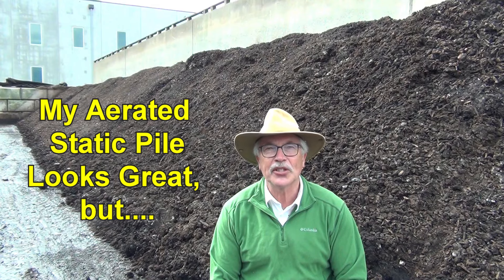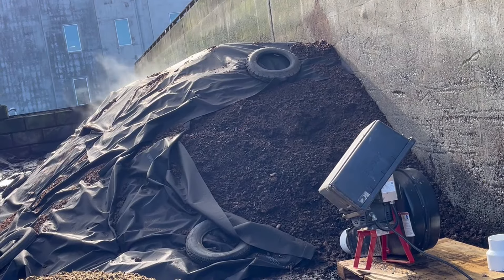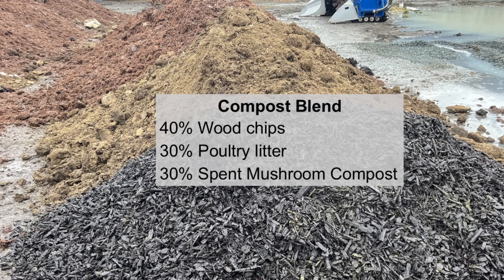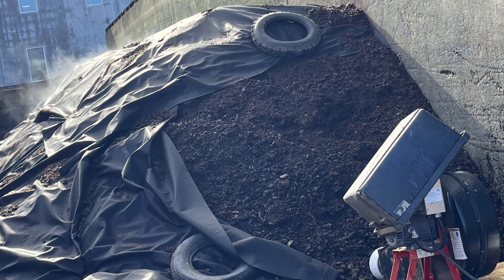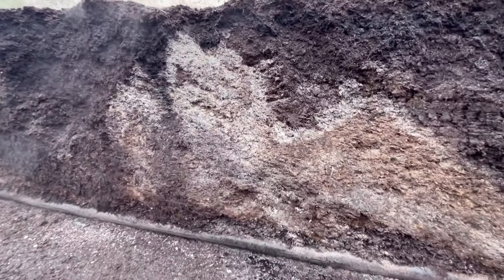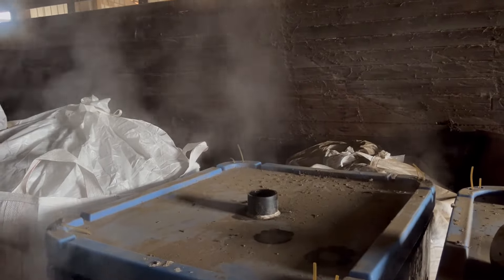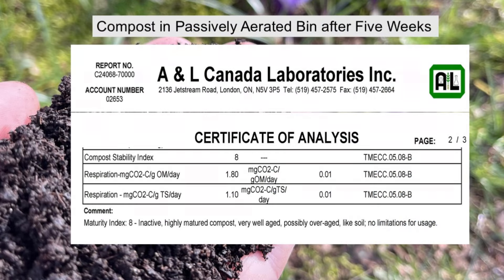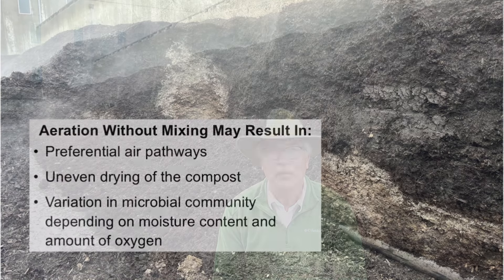My Aerated Static Pile Looks Great But...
My aerated windrow looks great on the outside, the temperatures on the inside are great, but. When I open it up after four weeks, there are columns of drier material, the microbiology is variable within the windrow, and some of the material at the bottom is 35% moisture. Yes, its composting much better than if I did not aerate it, but it really needs to be mixed more often to optimize composting. The same batch of compost, with more optimal mixing and aeration, exceeded maturity standards in five weeks. Space for composting costs $, whether its asphalt pads with leachate collection or enclosed buildings. Optimizing the composting process reduces space and capital cost.